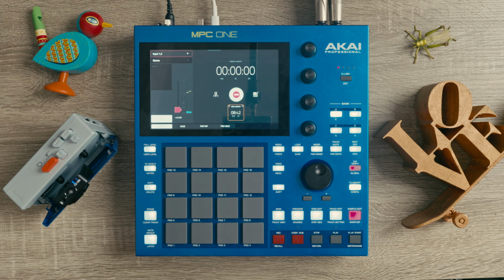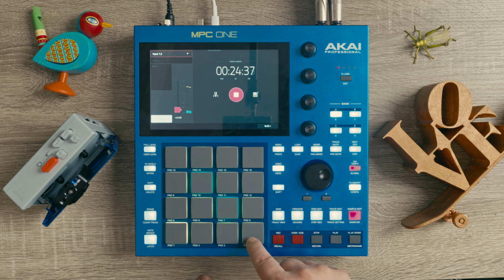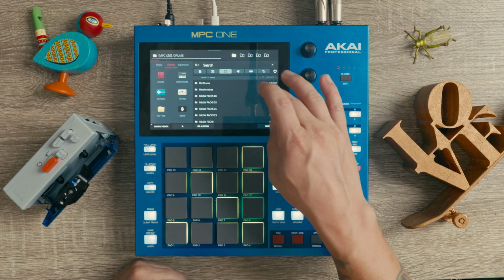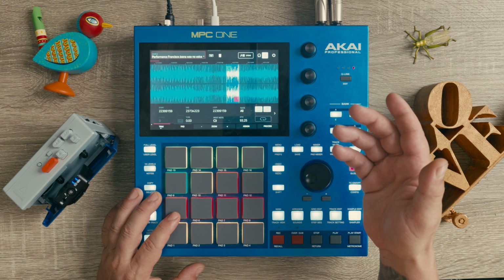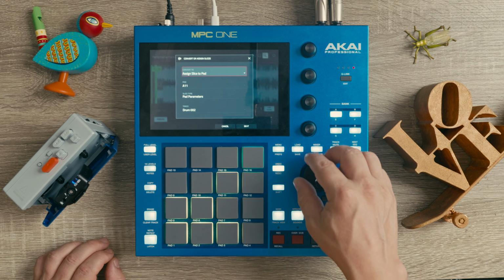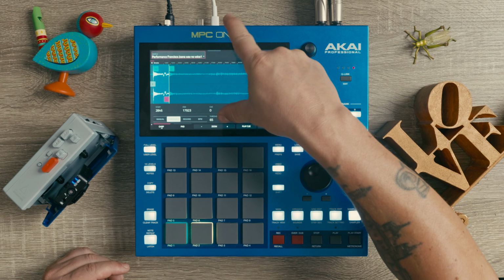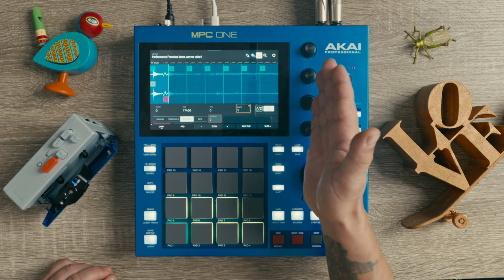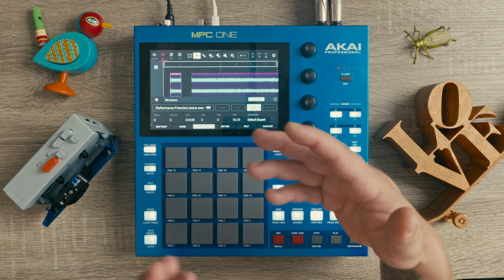EVERY Way to Chop Samples on the Akai MPC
Trying to build a studio. If you feel my work is worth it, drop 5$ on it.

chopping samples on the akai mpc